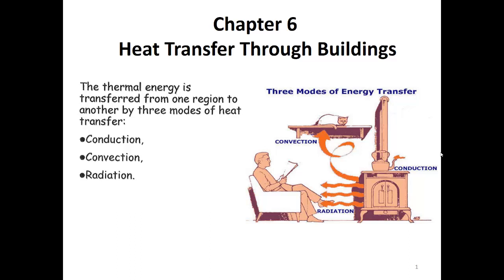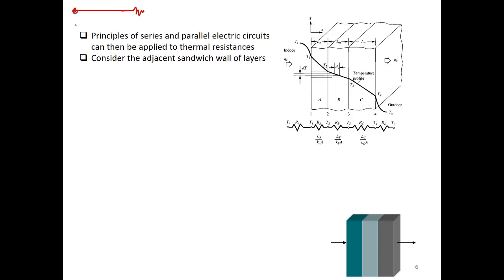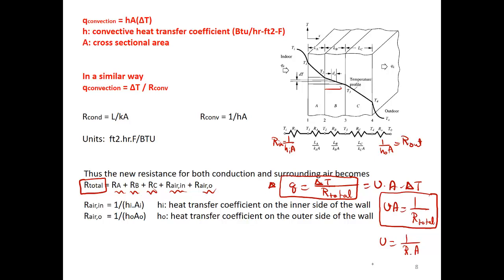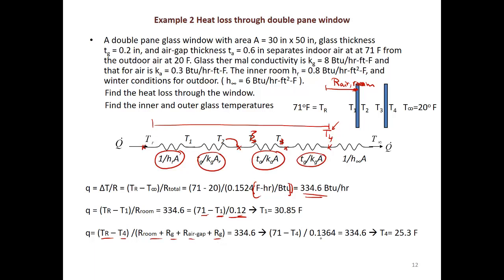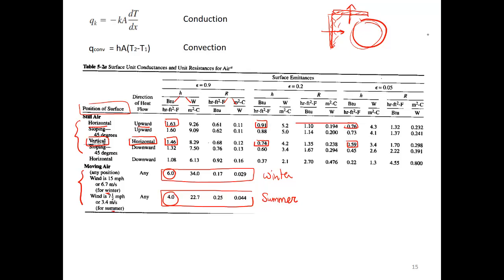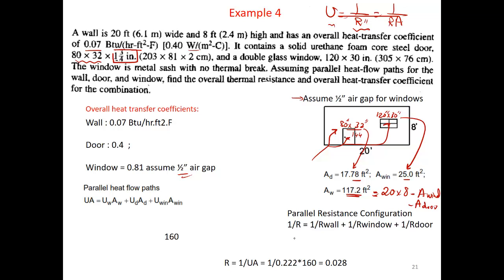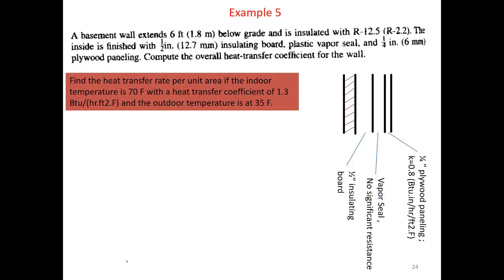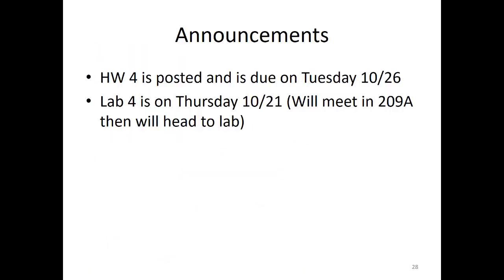Heat Transfer Through Buildings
In this video, the following topics are covered:
- Thermal Resistances
- Heat Transfer Applications through walls, windows, fenestration, doors and basement walls
- K-values and U values used from ASHRAE handbook are discussed